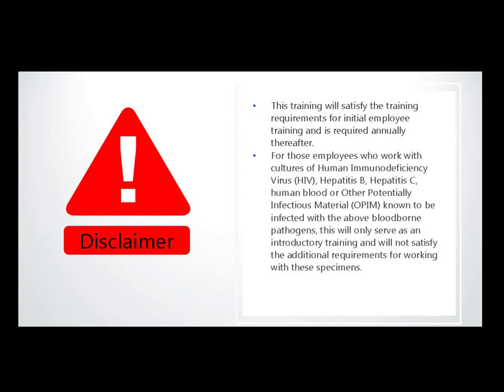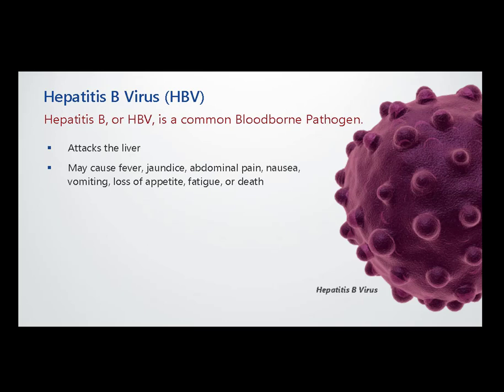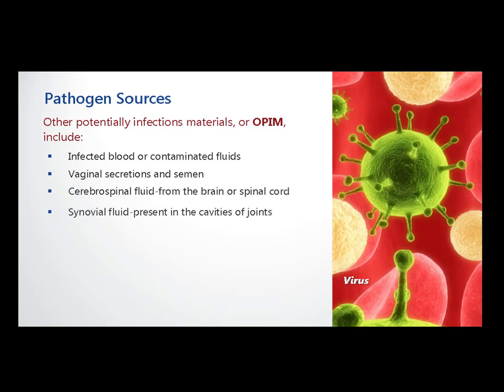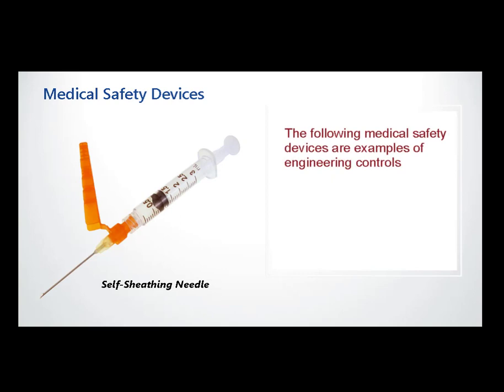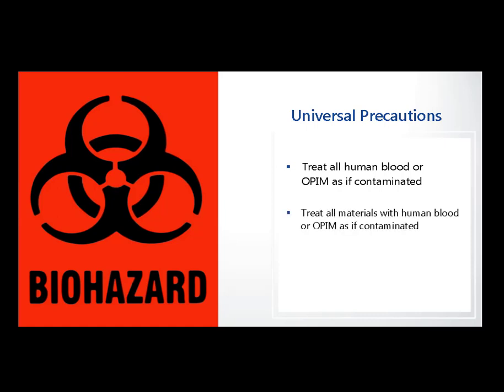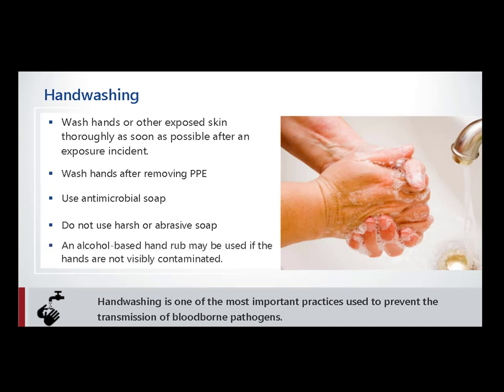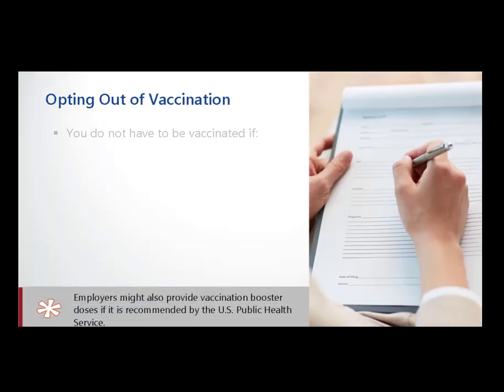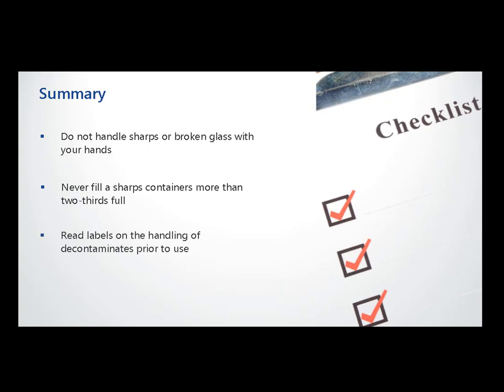OSHA- Bloodborne Pathogens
Please do not copy, and/or re-distribute without the explicit consent of U.S. Security Associates, Inc.